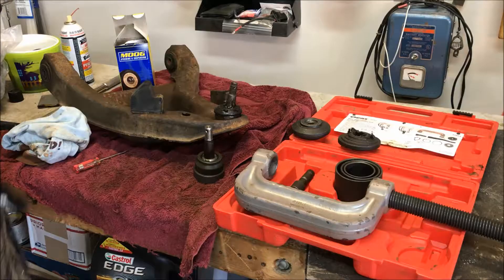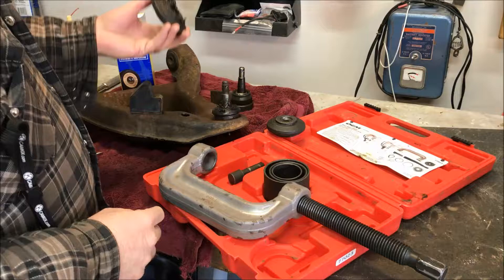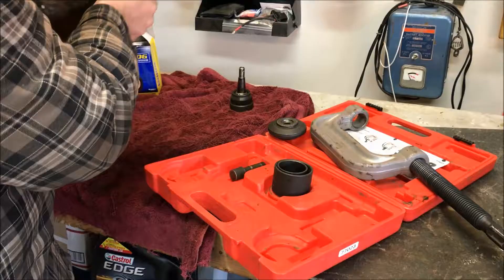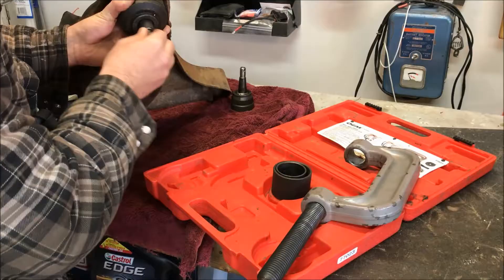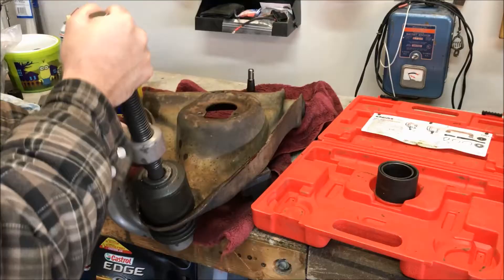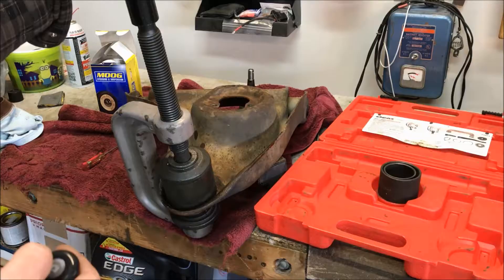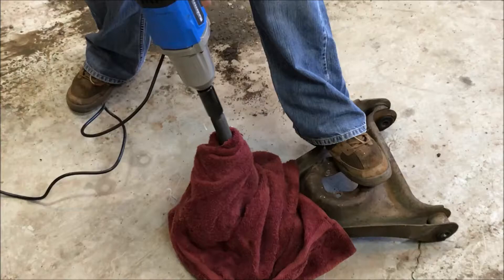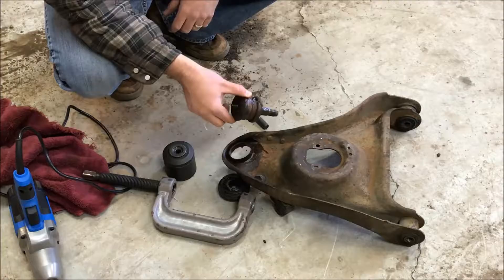GM Lower Ball Joint Removal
Pressing out a lower ball joint from GM control arm.

Chevelle, Nova, Camaro, Firebird, Impala, C10 truck, Pontiac, Oldsmobile, Cadillac, Buick, Chevrolet.